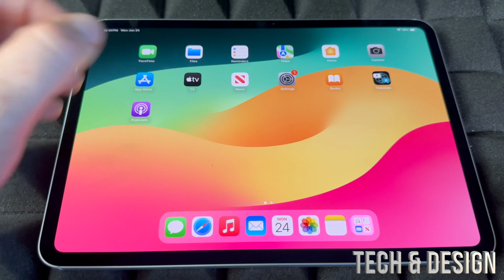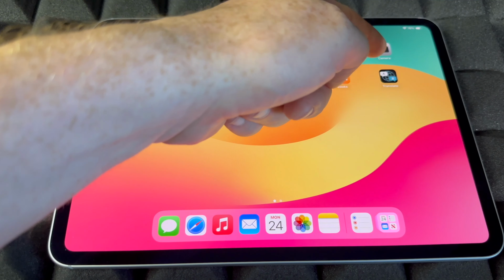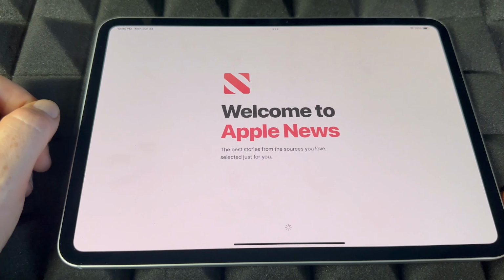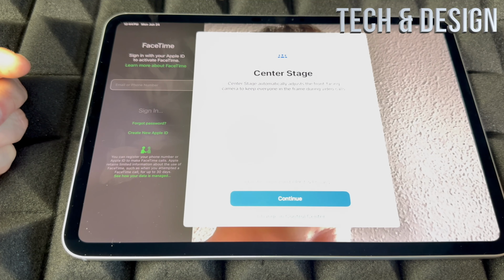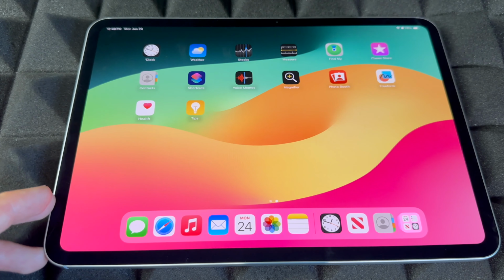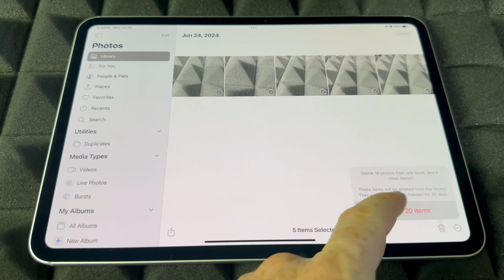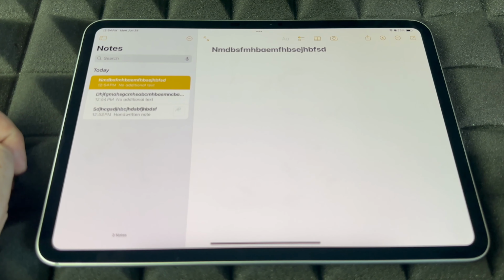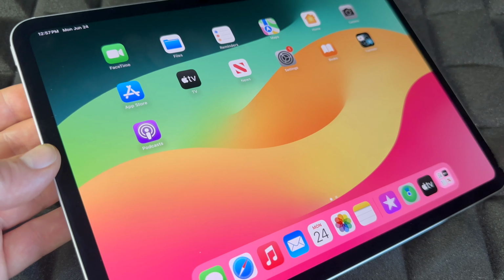Control Center on iPad 10th gen